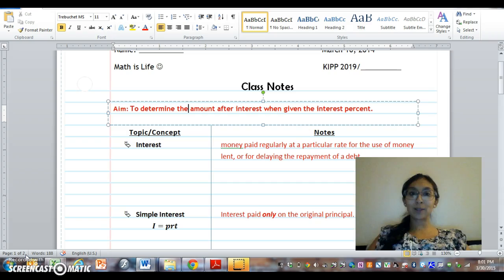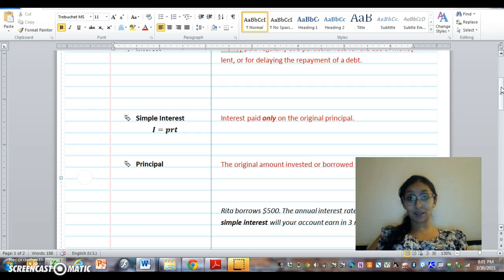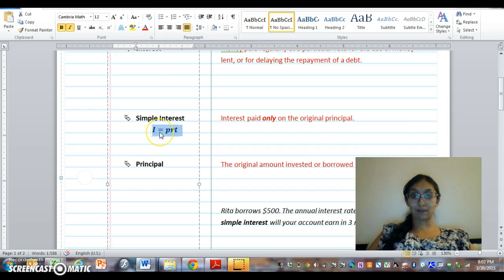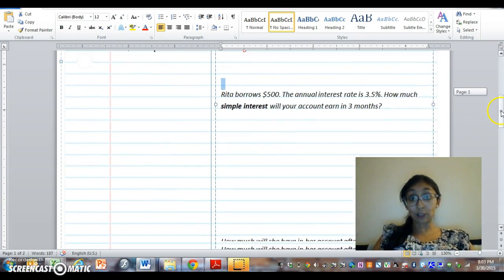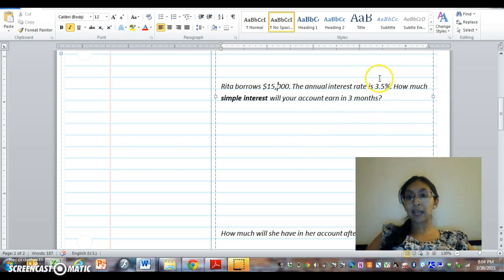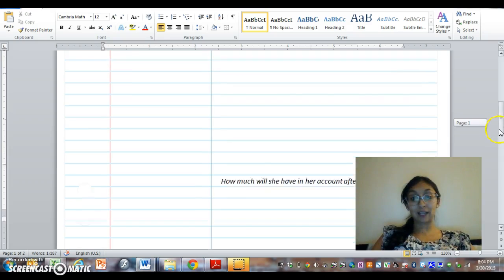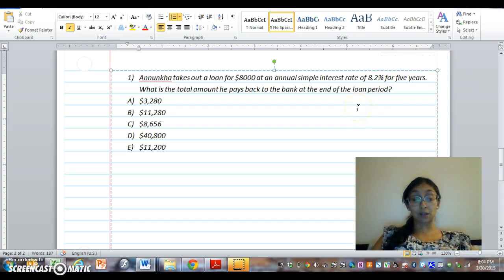Small change, big reasons